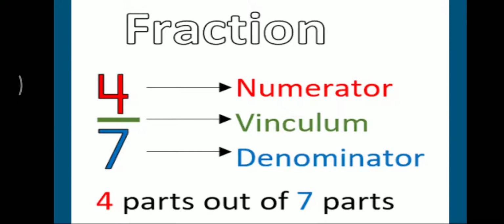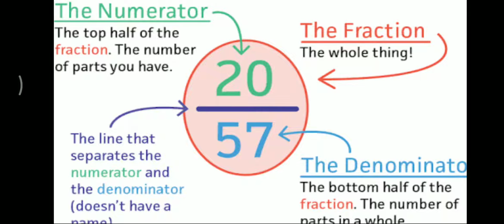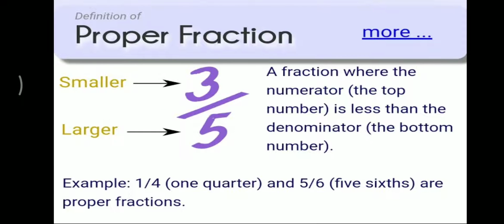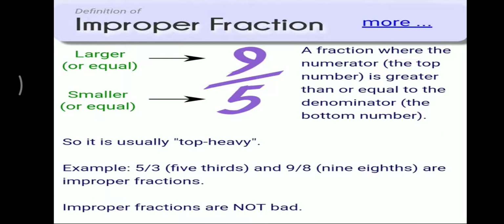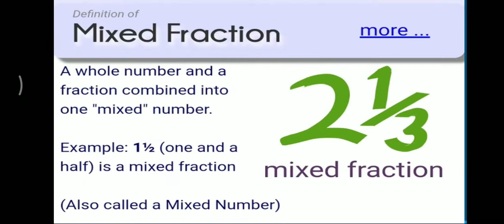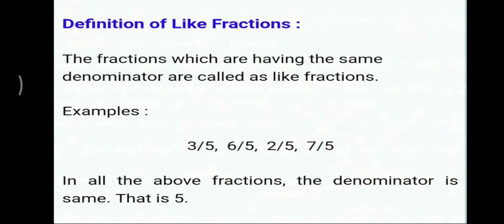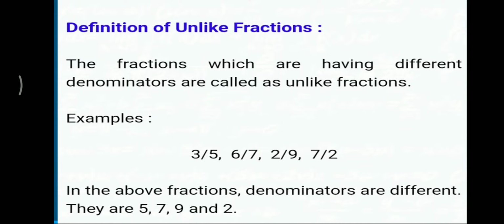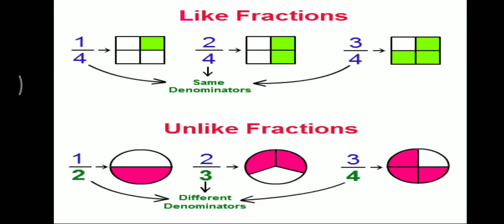What are fractions and the type of fractions????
This video will help you to understand about the fractions and its types!!!